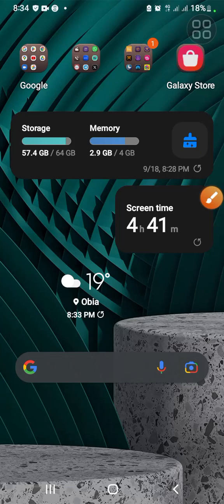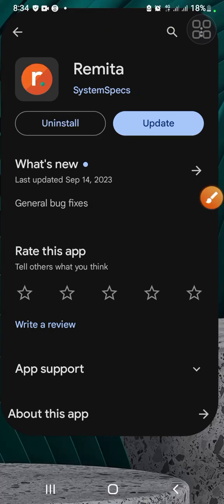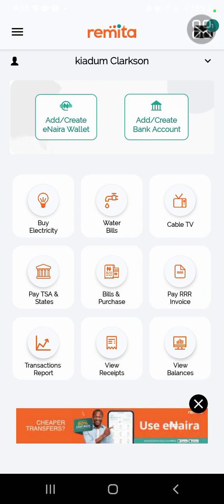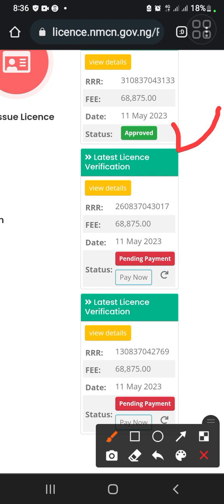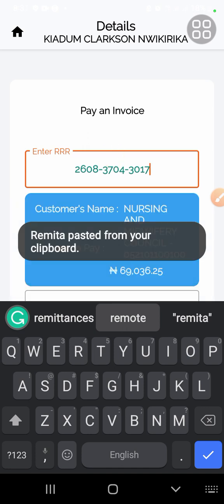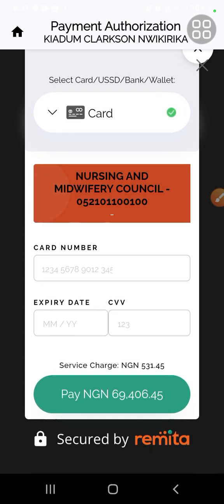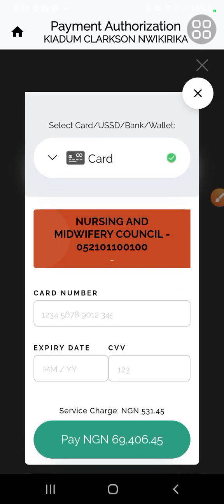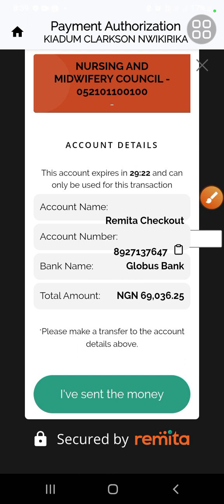Pay for the RRR invoice without going to the bank.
How to pay for your RRR Invoice without visiting the bank.
Do it yourself with your mobile phone!
Do it with this app in the video.